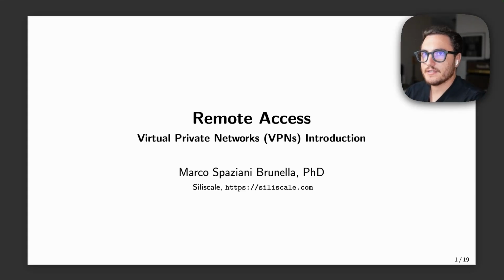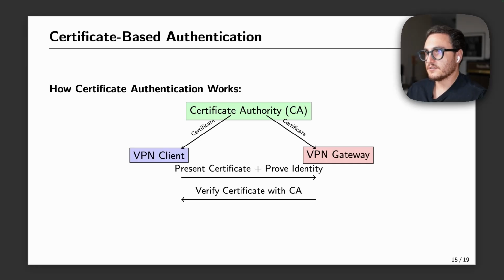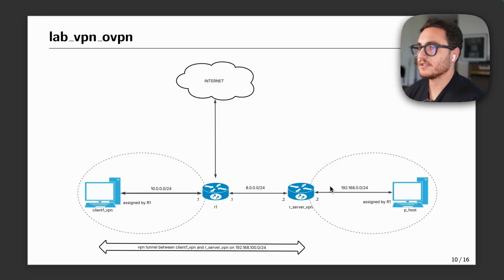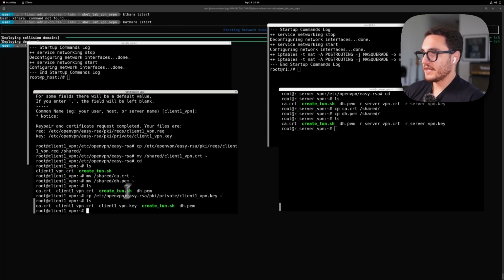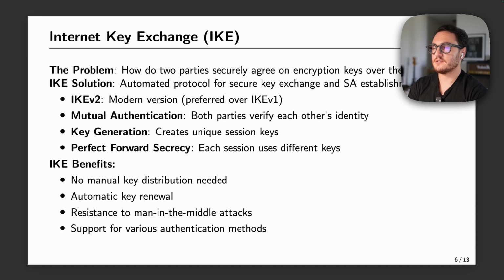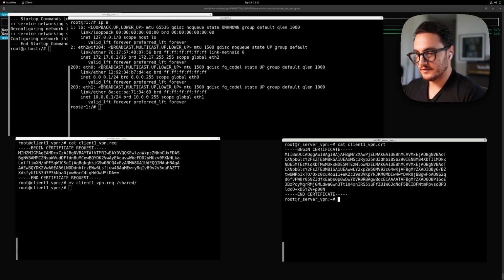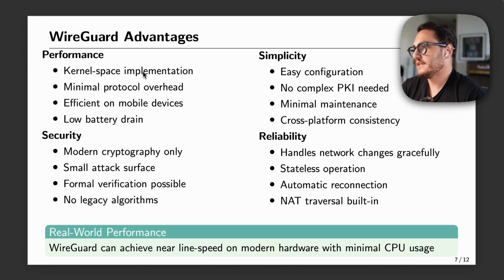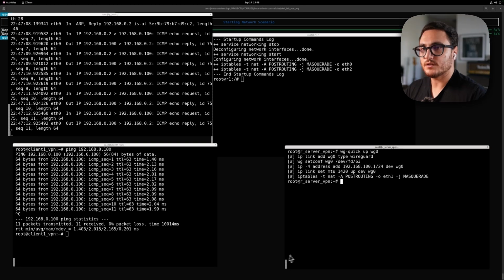Ultimate Ubuntu VPN Configuration Tutorial - OpenVPN, IPSec & Wireguard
Complete course available at 👇🏻

*** Timestamps ***
00:00 - Virtual Private Networks Introduction
20:07 - OpenVPN Server & Client Configuration
51:22 - IPSe Server & Client Configuration
1:19:00 - Wireguard Configuration